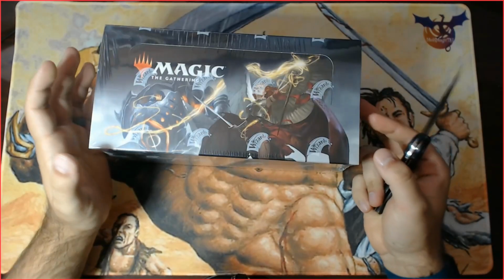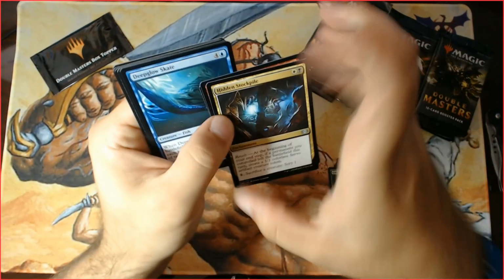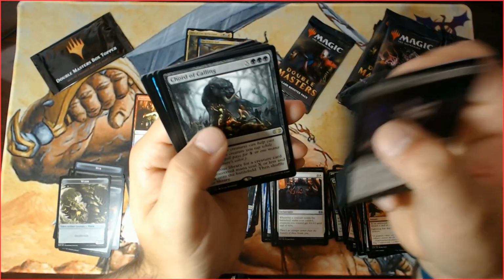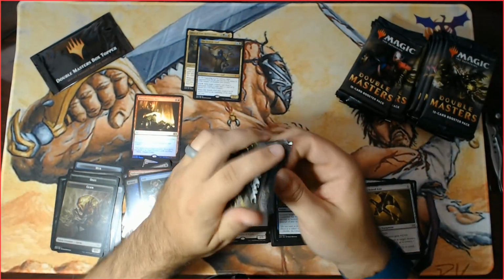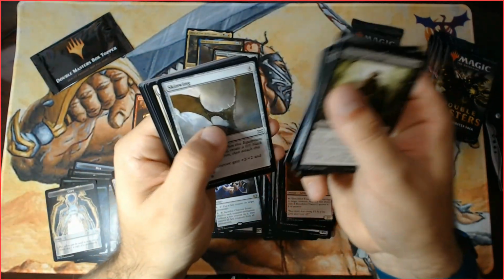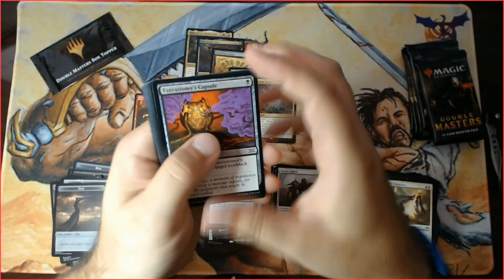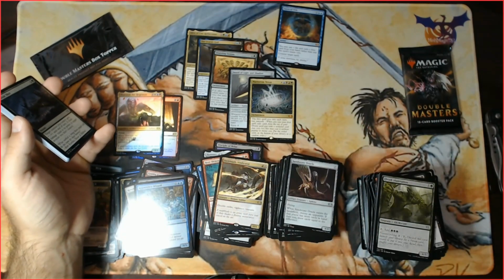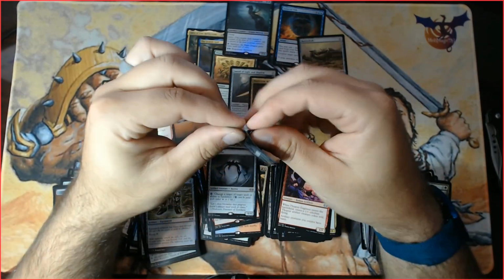Mythic Explosion Dbl Masters Standard Box #2, Giveaway Update & Free MTG Arena Codes In Video!!!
What's crackin MoK'ers?  In this video, Josh cracks the second of many Dbl Masters Standard booster boxes.  He is a little backed up on releasing videos.  Hence, comments about card values may be off.  As well, the end of the video cuts over to updates on the new giveaway.  During the video there are MTG Arena Codes up for grabs.  Stay safe, stay the course and stay cool MoK'ers.  Deuces!